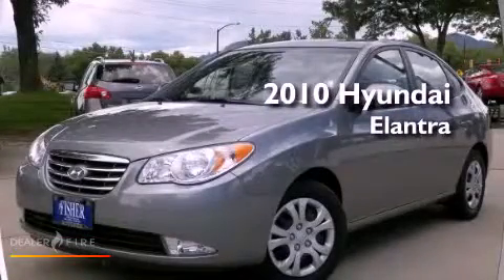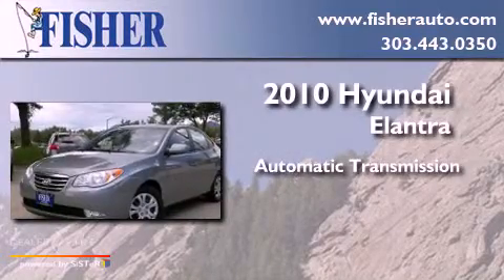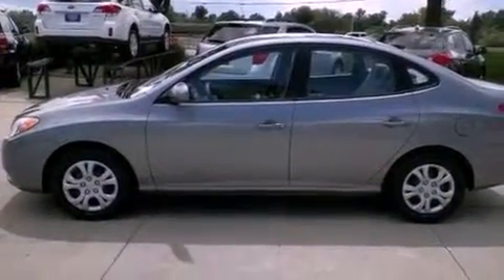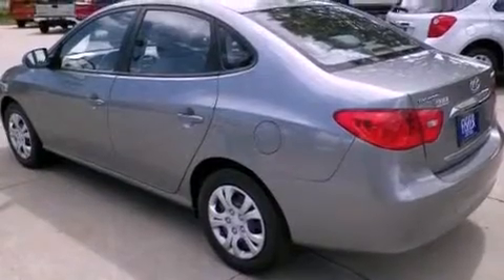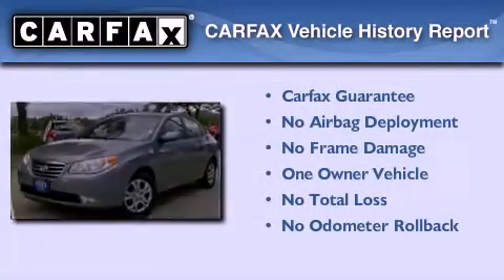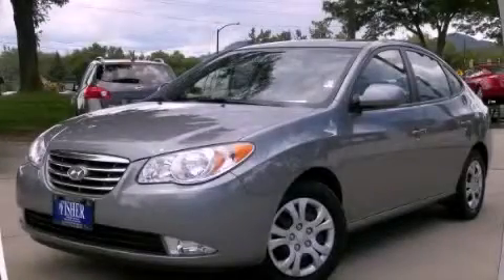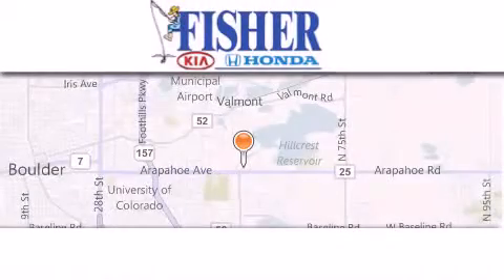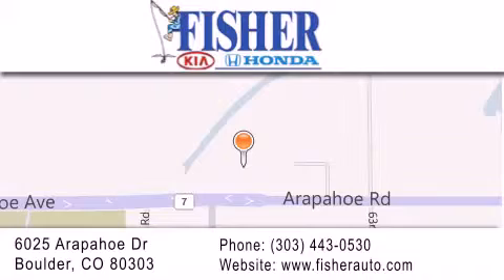2010 Hyundai Elantra Lafayette CO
Year : 2010
 Make : Hyundai
 Model : Elantra
 Engine : 4, ,
 Trans . : automatic
 Exterior : carbon gray mist metallic
 Miles : 32,367

 Stock : P6632

 Used 2010 Hyundai Elantra Boulder CO